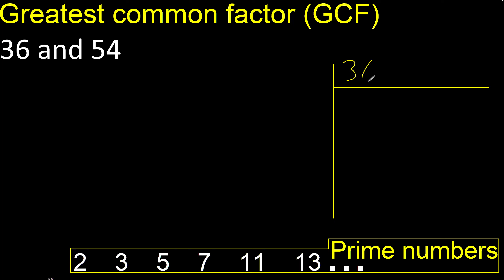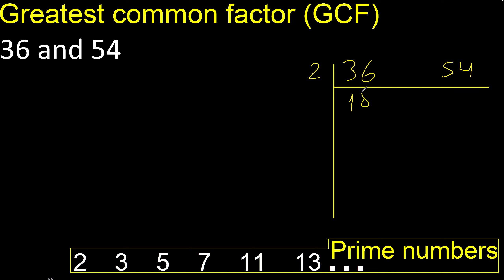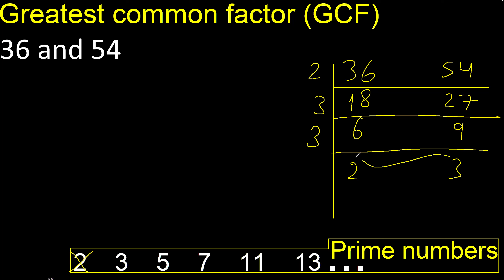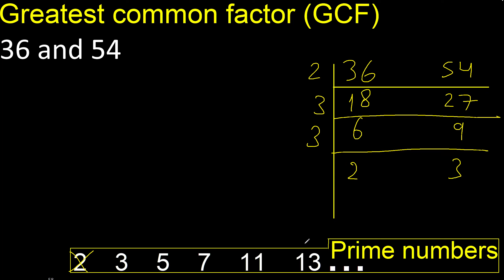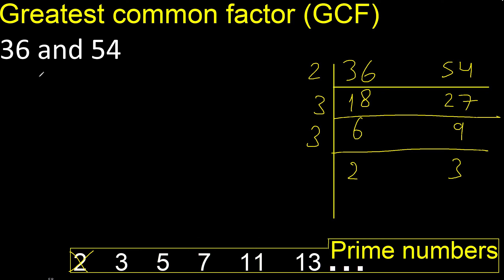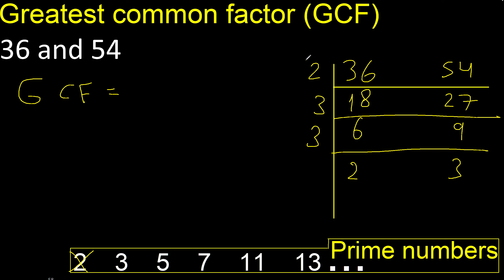GCF 36 and 54 . greatest common factor . GCF(36 , 54) , How to Find GCF